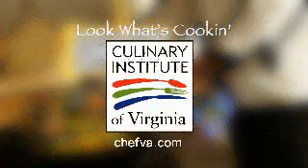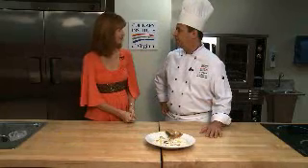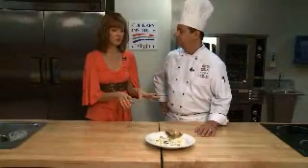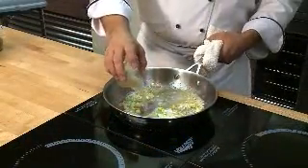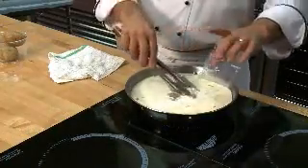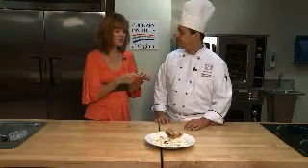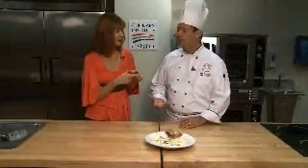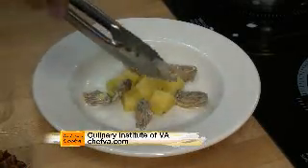CIV Oyster Stew.wmv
Local News cooking segments, WTKR.
Oyster Stew Baby..simple flavors.